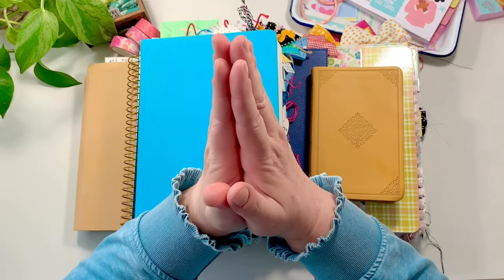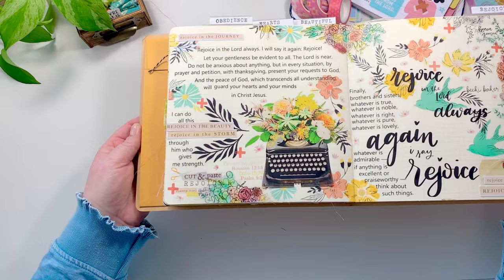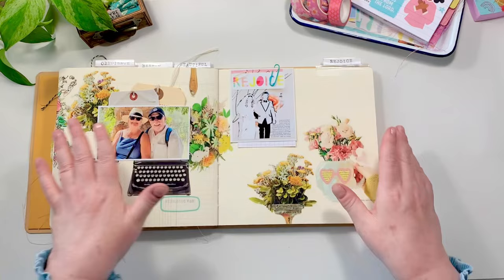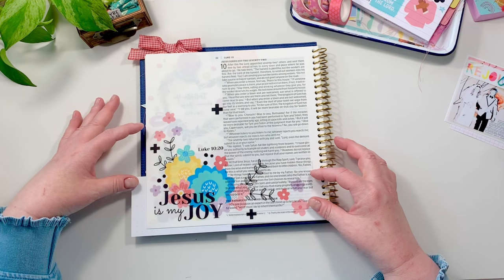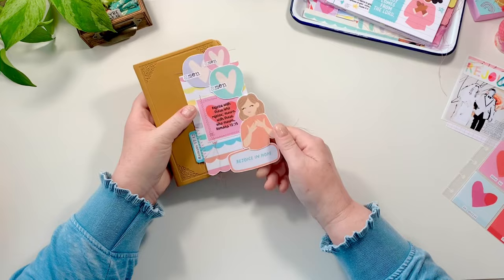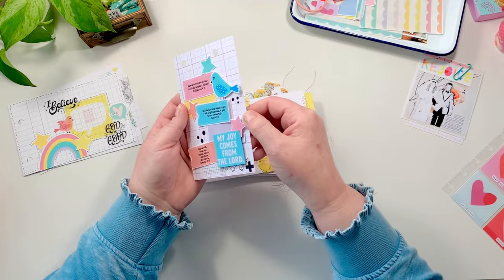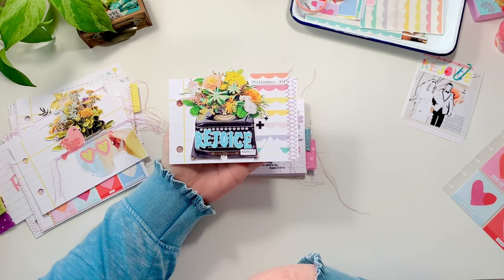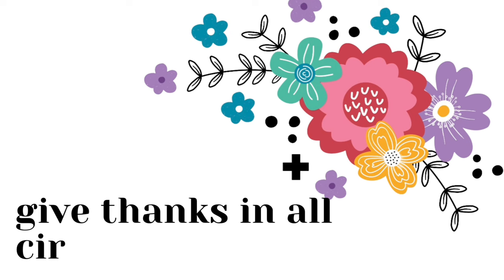Rejoice Always Print & Pray Benefit Bundle Info & Ideas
In this video, Gena is sharing some easy ideas & tips for our Print & Pray Sets using the Katherine Nalywaiko Benefit Bundle.

Katherine is Shanna Noel’s mother-in-law and here is a quote I wanted to share.
“My mother-in-law Katherine was diagnosed with an inoperable brain tumor a couple of months ago. Katherine helped me start Illustrated Faith by packing kits at our kitchen counter in the early days and praying over this community for the past 10 years. Despite all of this, she is a beautiful example of pointing to Jesus in the storm and REJOICING through it all!”

All proceeds from items purchased will go directly to Katherine Nalywaiko and Family.  Thank You so much for your support. 💛

+ Thank You to our artists, creative team & contributors behind the scenes for putting this bundle together. 🙂

Rejoice Always,
Pray Continually,
Give Thanks in All Circumstances;
For this God’s Will for You in Christ Jesus.
1 Thessalonians 5:16-18